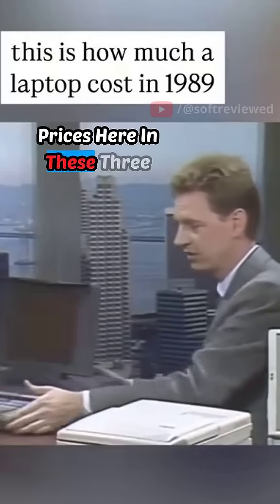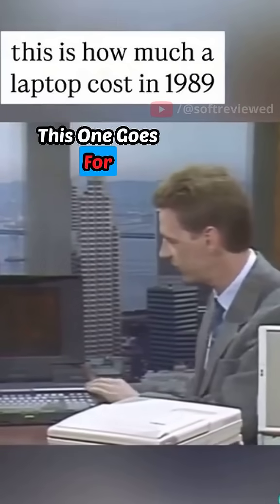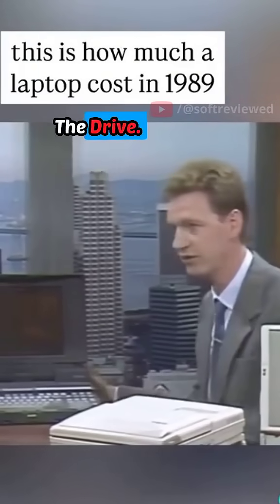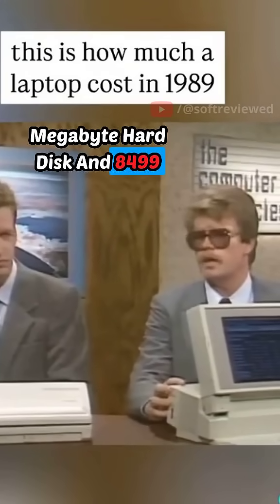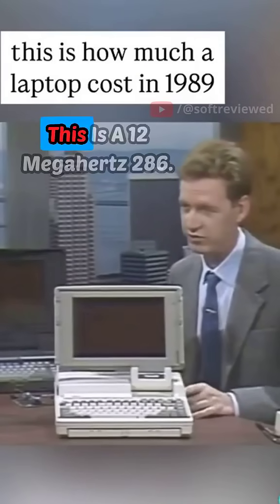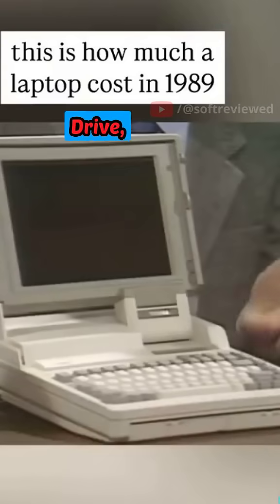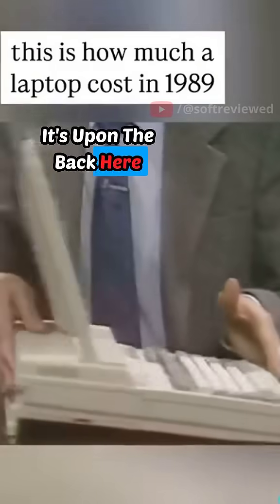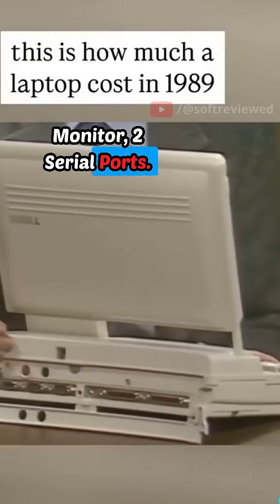💻 $11,000 Laptop from 1989 - See What It Could Do!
Watch this amazing time capsule of 1980s portable computing! See the features that made this laptop worth the equivalent of a car: 20MB storage, 12 MHz processing, and groundbreaking LCD screen technology. Hard to believe how far we've come!